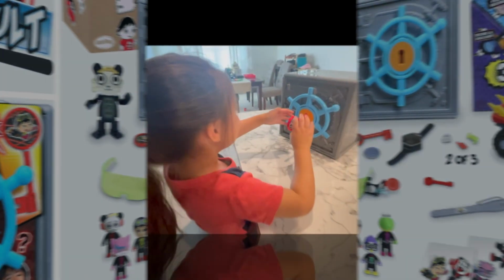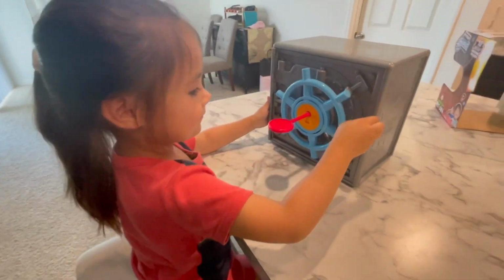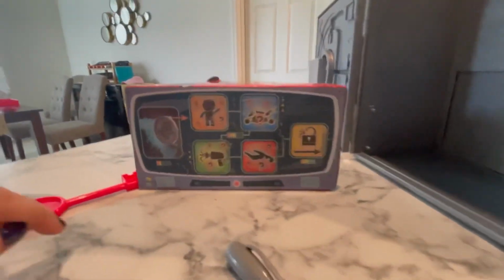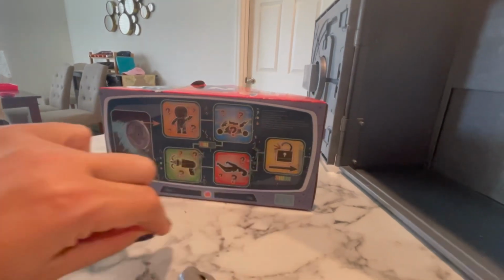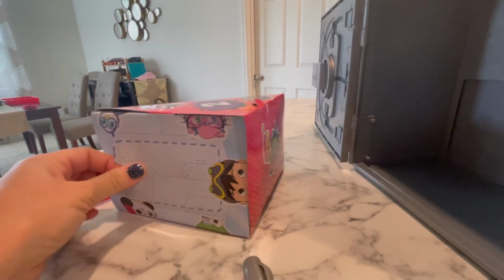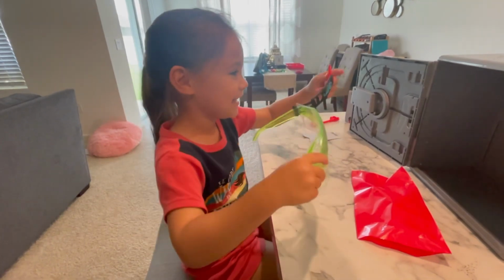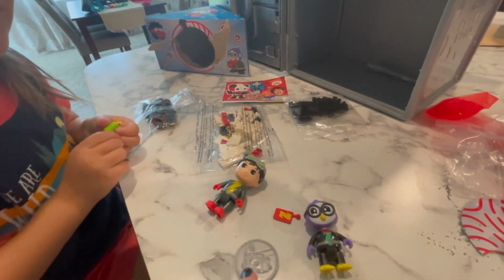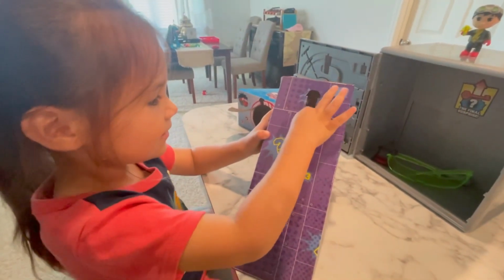Ryan’s World Mystery Spy Vault | Unboxing + Review | Munchkin World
Hi friends! In this video we are going to open Mystery Spy Vault from Ryan’s World, the Munchkin has been asking for the Spy Vault for a while now and is super excited to follow the clues and play with the toys and gear inside.

Have you seen our Disney Adventure Videos? What about our Theme Park Adventures Videos?